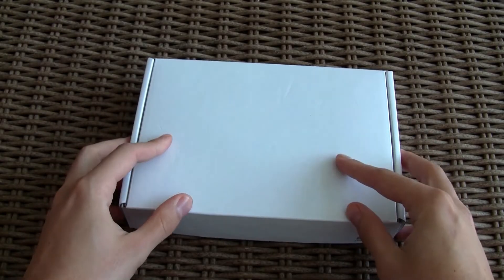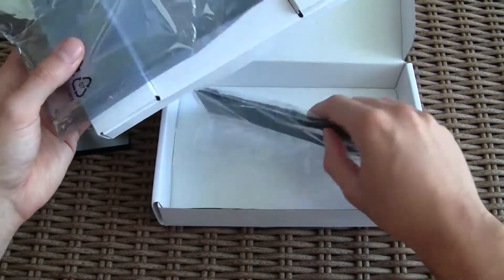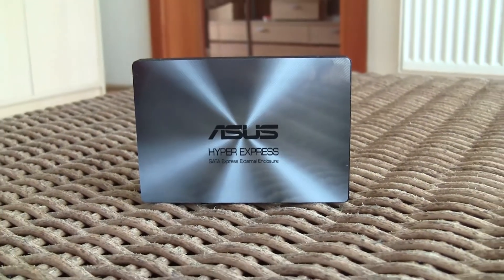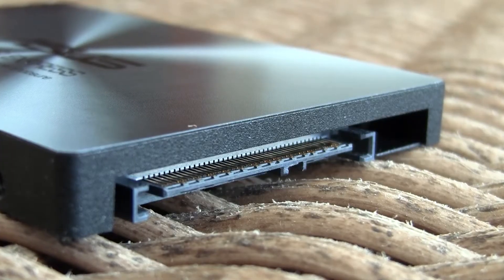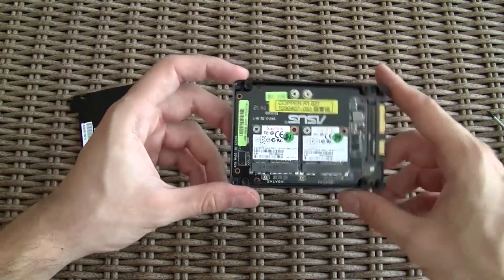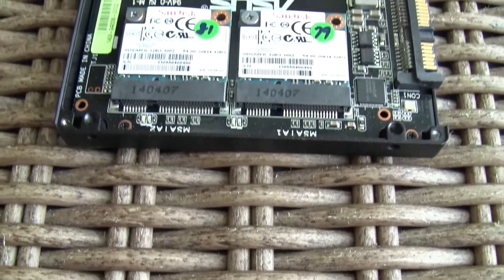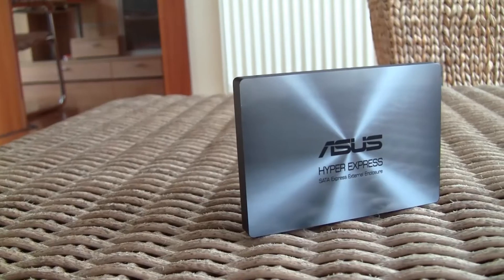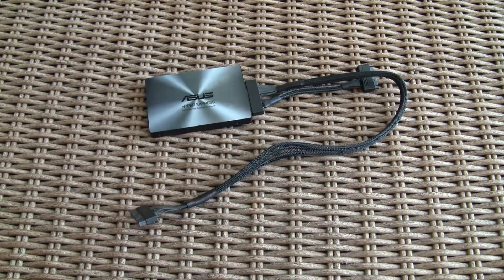Asus Hyper SATA Express SSD Unboxing & Preview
Asus and its Hyper SATA Express SSD enclosure gave us a hint what should SATA Express product look like